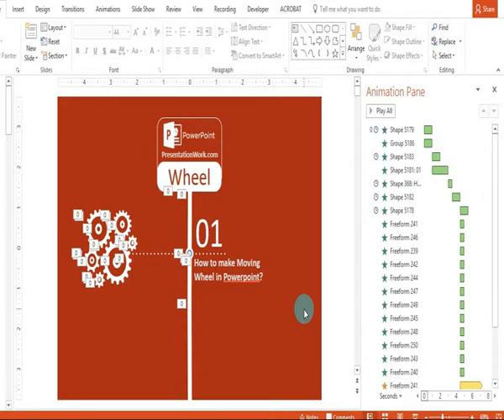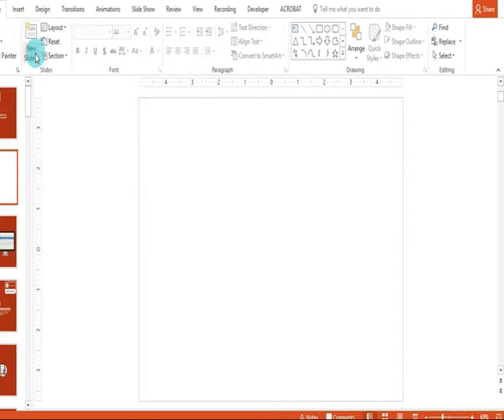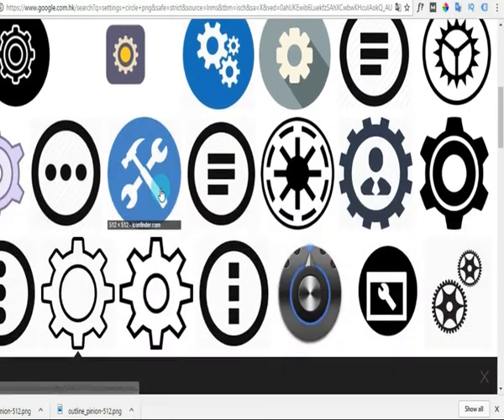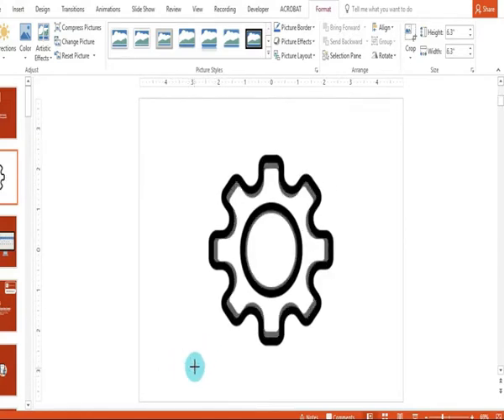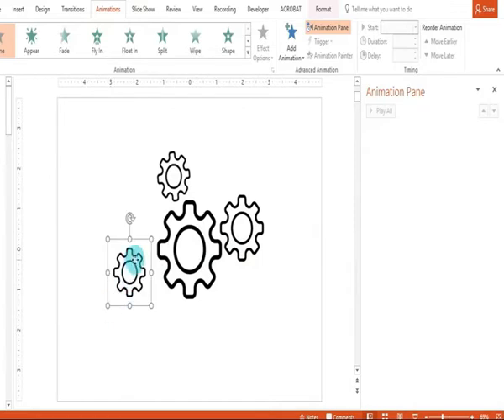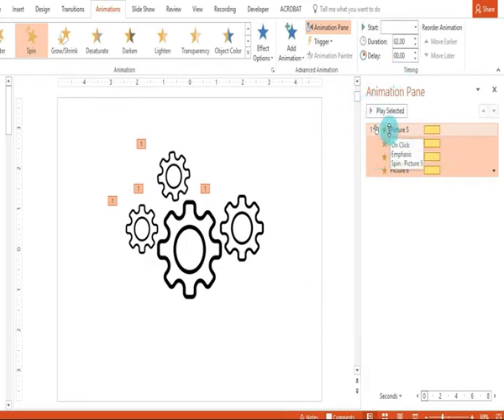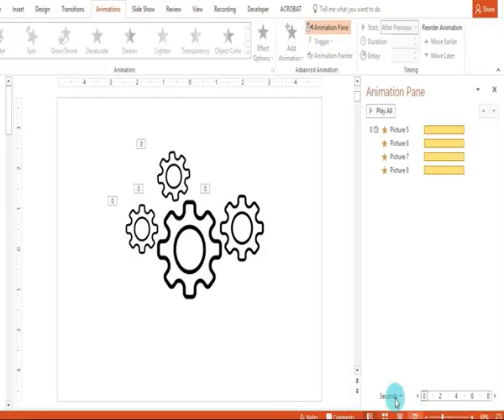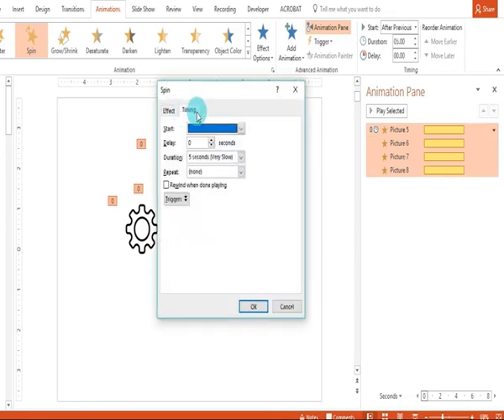Powerpoint Spining Wheels Animation Tutorial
How to spin a wheel in powerpoint presentation using simple animations? Spin Wheel Animation in Powerpoint Presentation | How to spin a wheel in powerpoint?